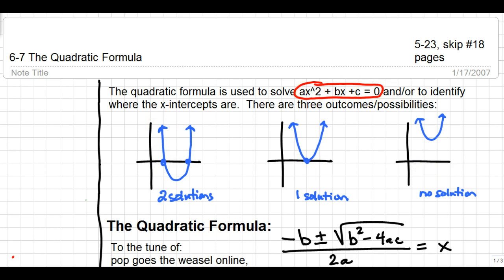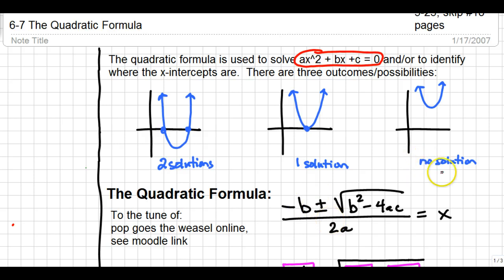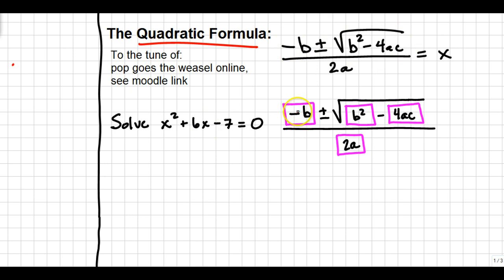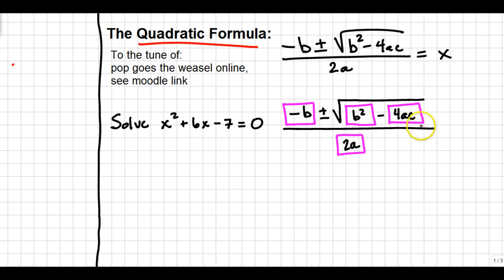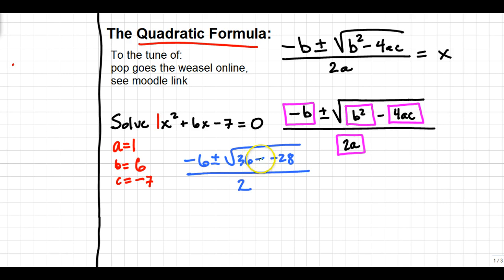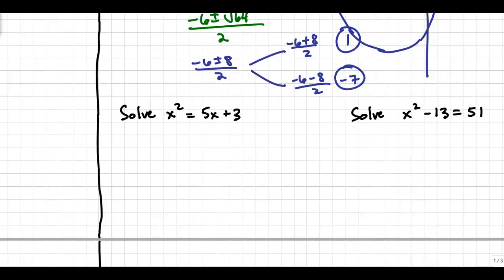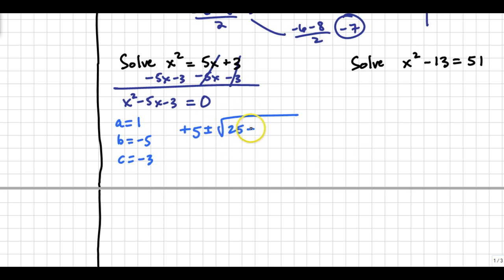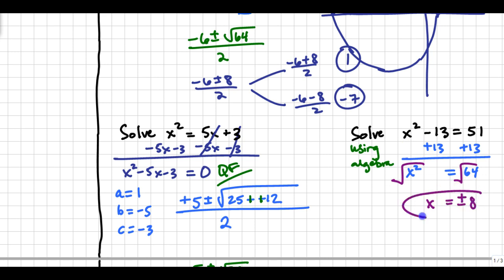AA 6-7 The Quadratic Formula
AA 6-7 Quadratic Formula